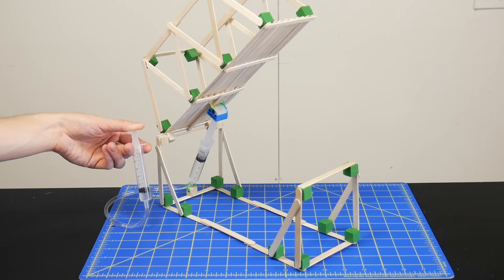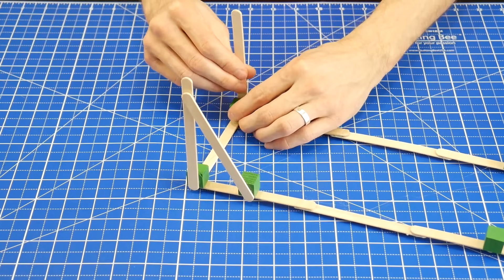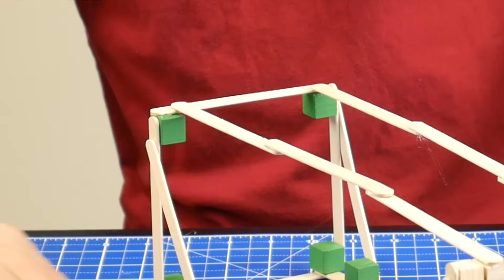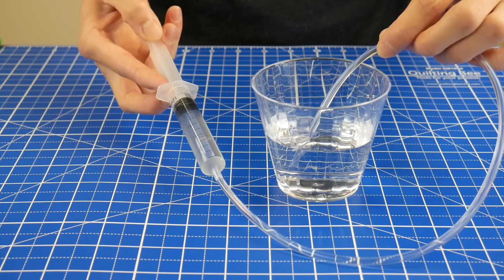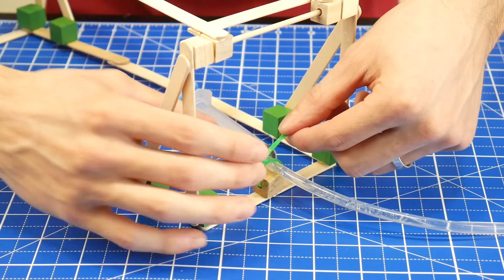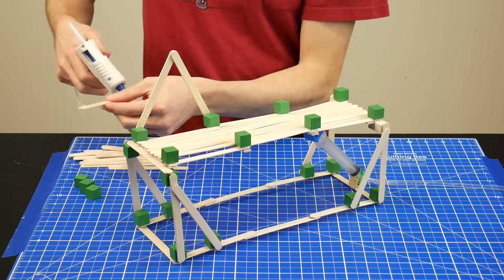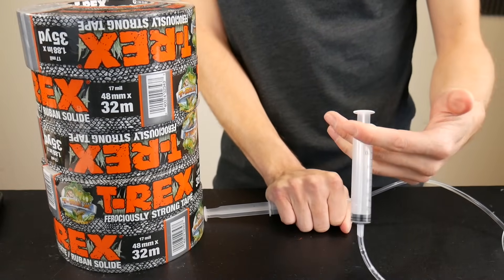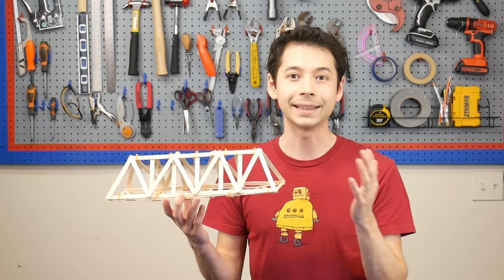Young Engineers: Hydraulic Bridge - Engineering & STEM Project for Kids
More STEM projects for kids: stem-inventions.com/
Syringe kit
Bulk syringes
Bulk tubing
Wood cubes
Cubes with holes

Hydraulic Bridge:
Real moveable bridges sometimes use hydraulic-powered mechanisms to raise and lower the bridge deck! Here's a bonus goal: Create the bridge first and test its sturdiness, then take it to the next level with the hydraulic lift!